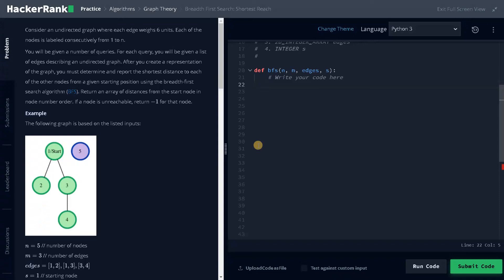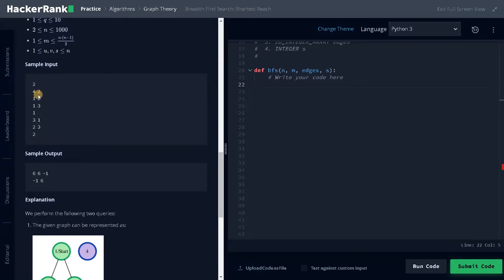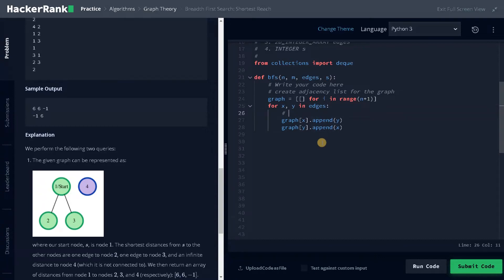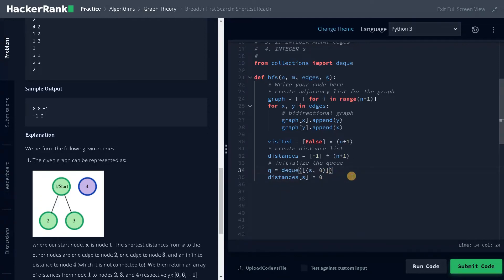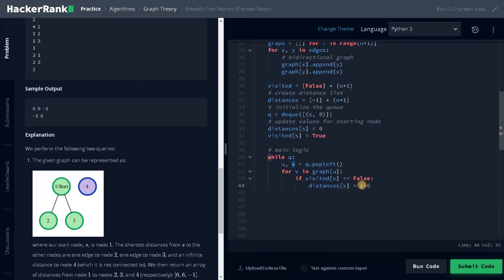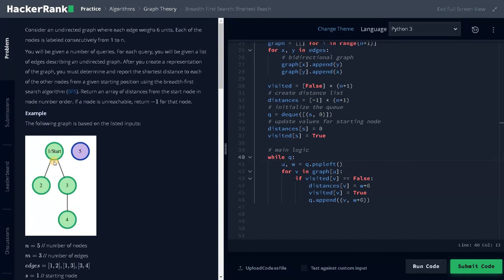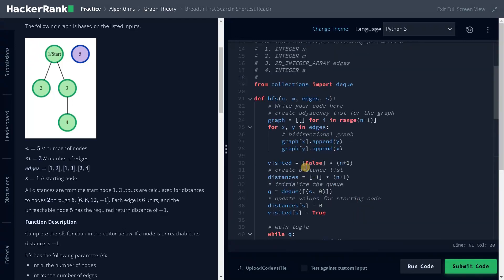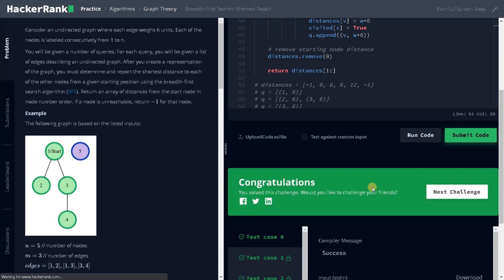215 - Breadth First Search: Shortest Reach | Graph Theory | Hackerrank Solution | Python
⭐️ Content Description ⭐️
In this video, I have explained on how to solve breadth first search using queue and simple logic in python. This hackerrank problem is a part of Problem Solving | Practice | Algorithms | Graph Theory | Breadth First Search: Shortest Reach and solved in python. The complexity of this solution is O (V+E).